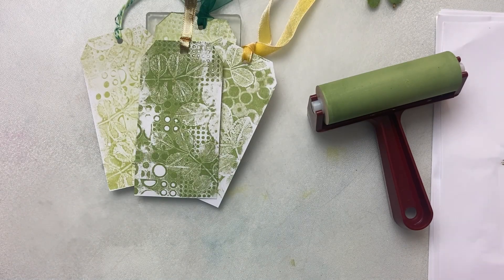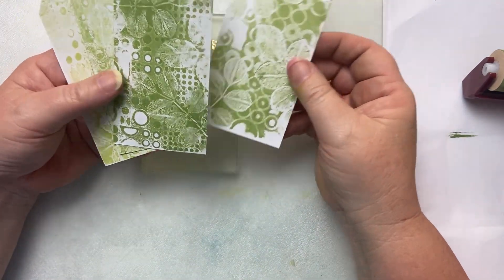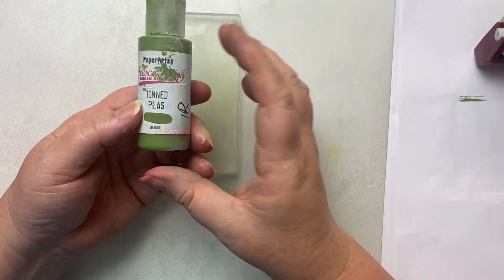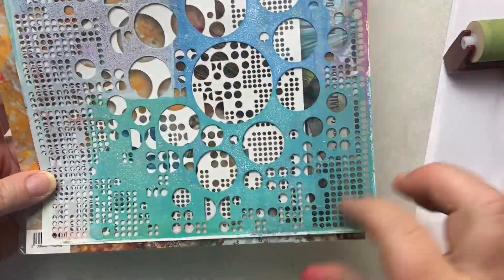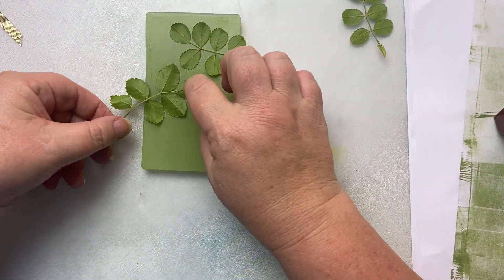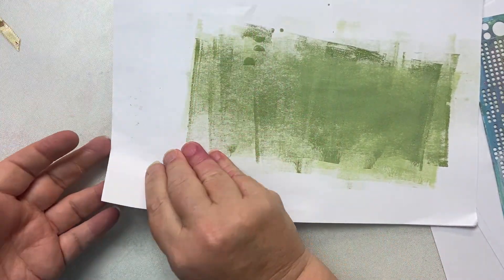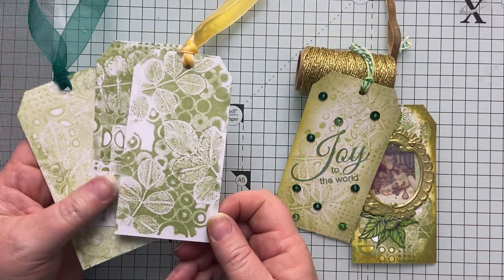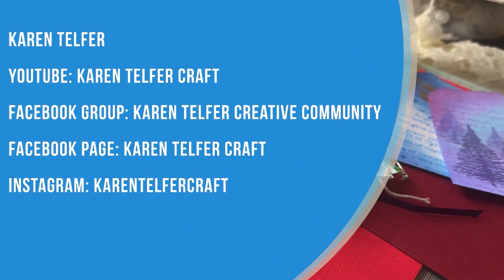Day 6 of 24 days of tags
Our creative Facebook community is a friendly place where you can also share your tags and be inspired by others

You can join me on Facebook to see more crafty projects and details of my workshops

Here are the products I used in this make.
Cardstock: - Papermill Direct 300gsm White Super Smooth

Totally Dotty Stencil by Aall and Create
Gel plate
Paperartsy paints – Tinned peas, Guacamole
Brayer,
Leaves from the garden
Sequins
Cosmic Shimmer Glue
Ribbon and Crop-a-dile punch

Have fun 😊  I would love to see what you make.